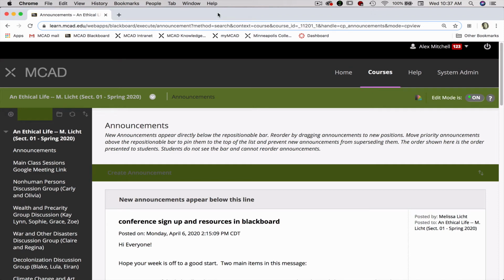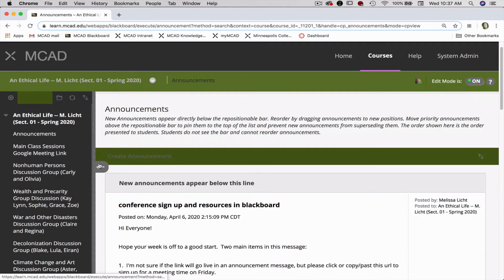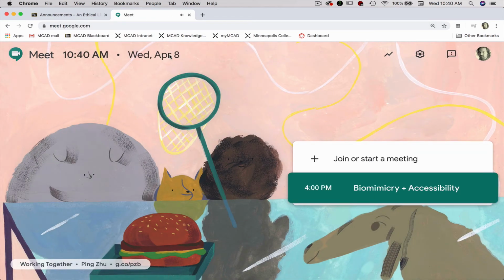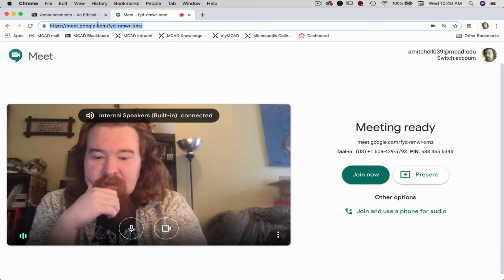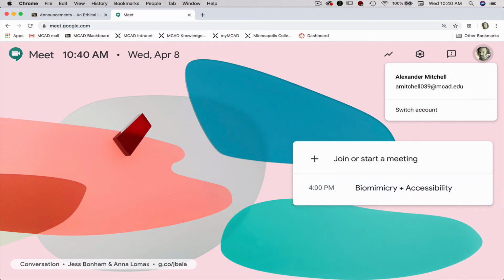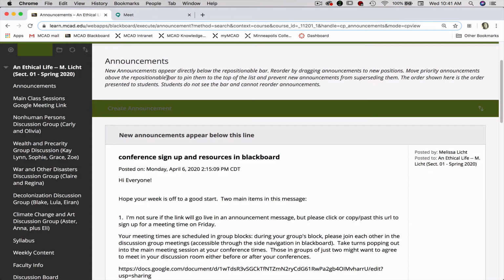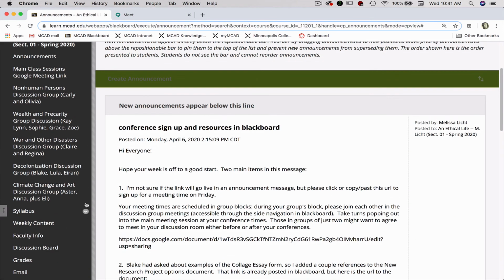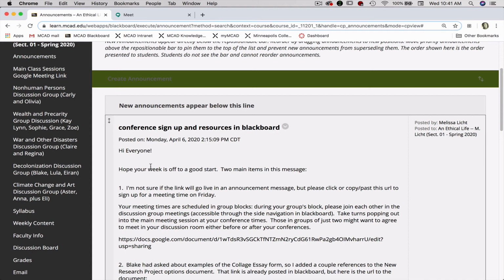Google Meeting Links from Wrong Account